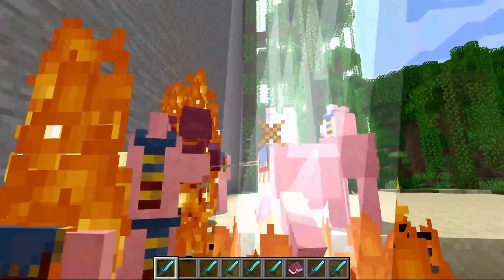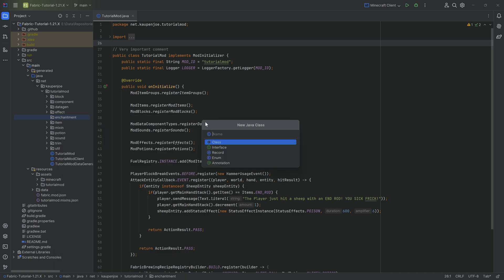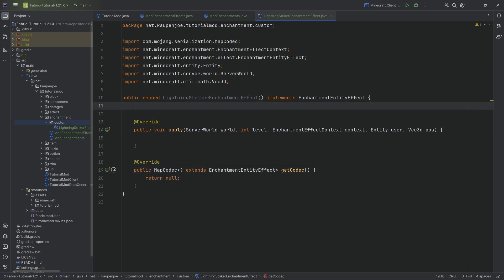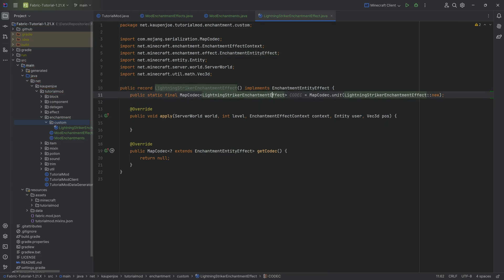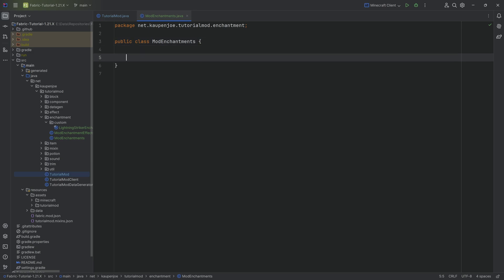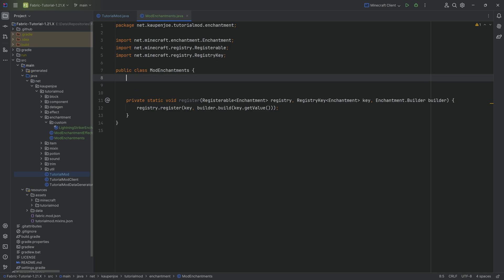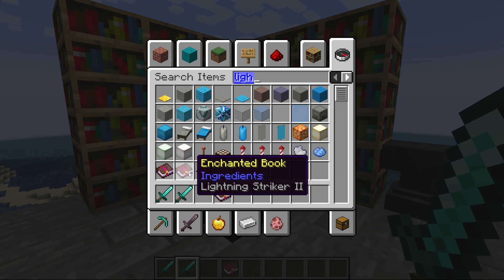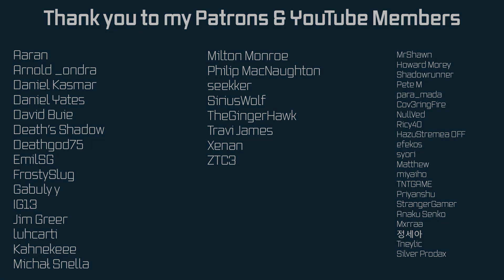Fabric Modding Tutorial - Minecraft 1.21.1: Custom Enchantments | #30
In this Minecraft Modding Tutorial, we are looking at Custom Enchantments for Minecraft 1.21.1 with Fabric.